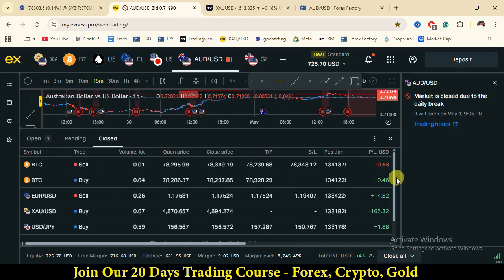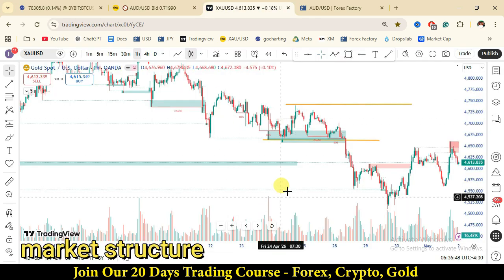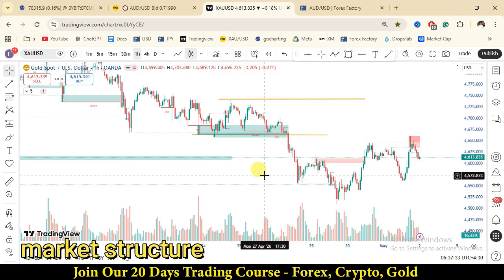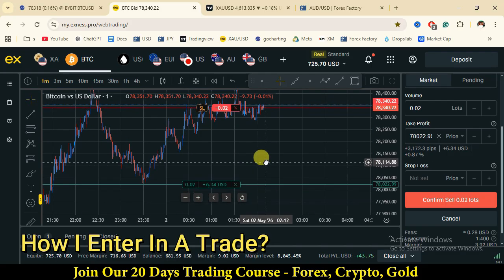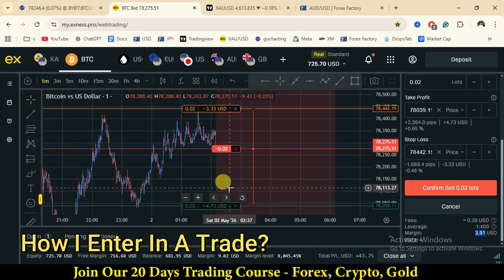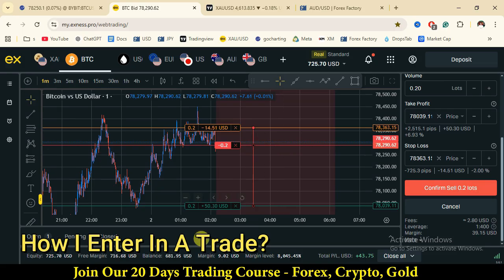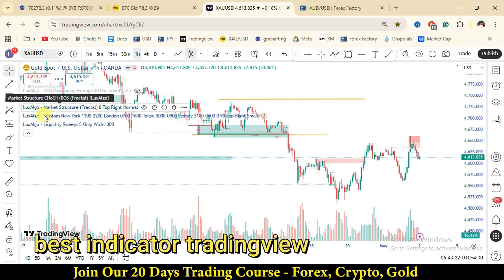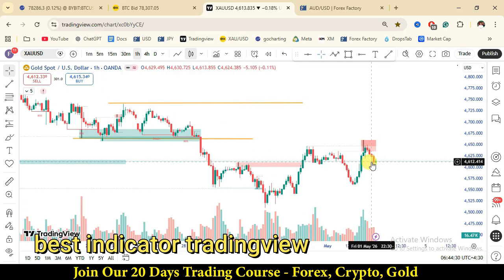Forex Trading for Beginners Lot Size, Perfect Entry Strategy || Trading live Profit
today's video I will share my trading strategy that have 80% win rate in fact I will show $250 live profit proof.

first you will learn market structure how you can read market structure higher highs lower low change of character break of structure pullbacks fake outs breakouts.

also I will guide you about lot size what is a lot size how much money you need to enter a trade and how to calculate the load size.

this trading strategy will provide you sleeper entry in trade aaj market shift its Momentum you have to wait for fair value gaps you have to wait for market pullback and hit the fair value gap then you have to enter in a trade and your take profit is market recent high or low also make sure market have liquidity sweeps already if there is no liquidity sweep wait for liquidity sweep then you can enter.

Eicher best indicators in tradingview that can help you to understand market structure and find out liquidity where is the liquidity and trade with liquidity.

this strategy you can use in any pair gold Euro USD or any other pair any commodities